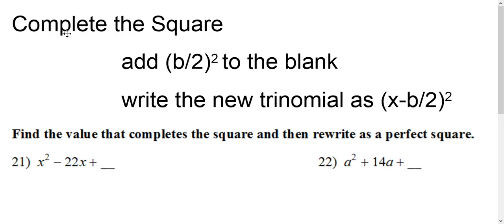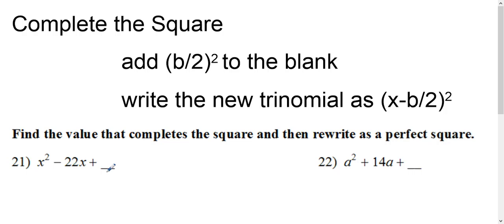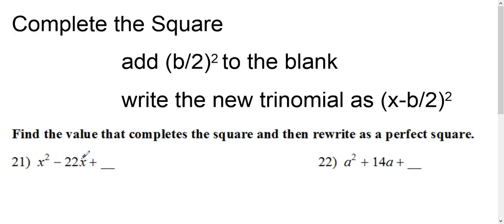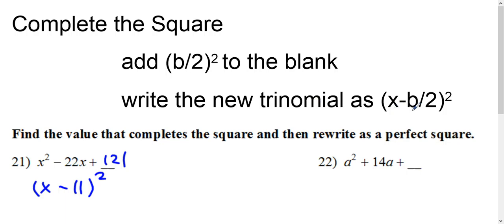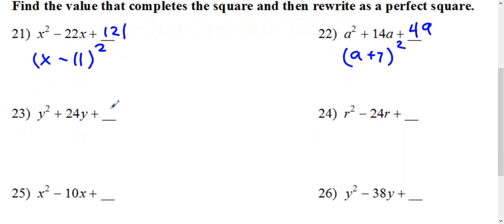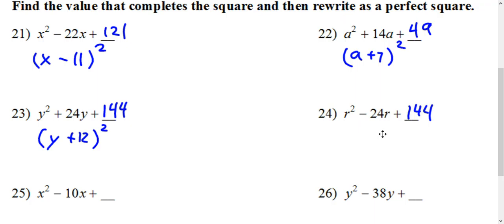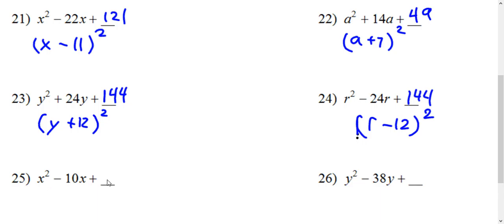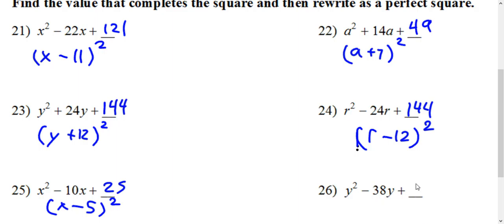Conic Sections: 5 Complete the Square